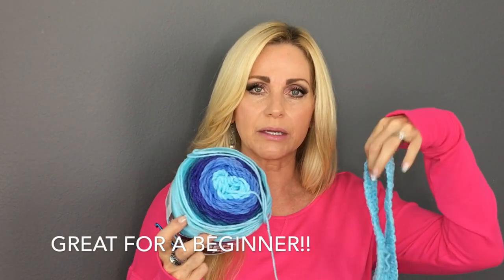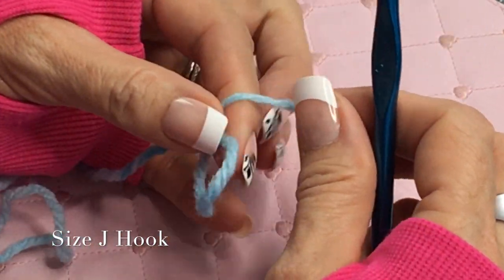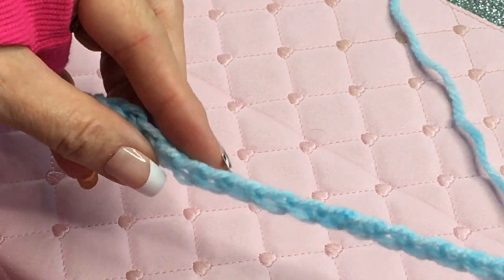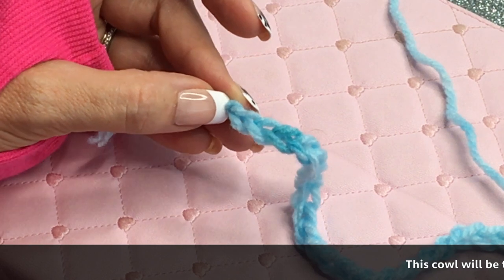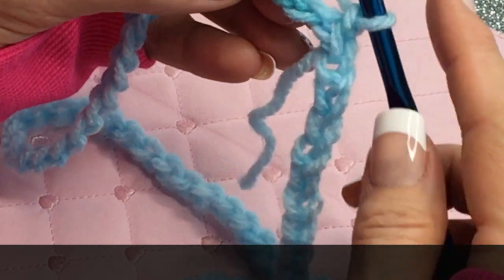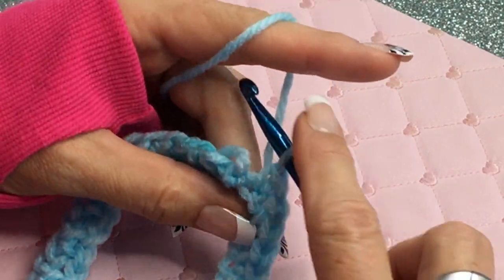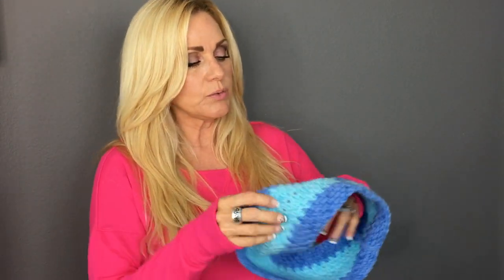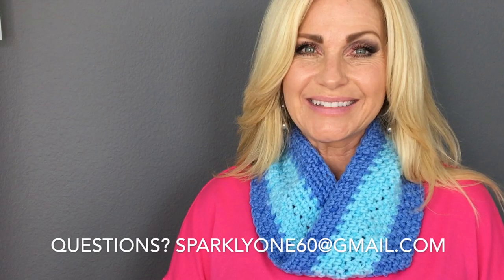How to Crochet a Cowl with a Twist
Crochet Cowl with a Twist

This crocheted cowl is super easy to make and great for a beginner. It's actually quite short, but I love wearing it under my jacket or sweater without the bulk. You can make it as long or as short as you'd like. It will twist and it makes for a nice tailored look.

I love this pattern because it's made is a spiral, so it looks like it has different stitches and it's only one stitich!

If you use a smaller yarn and smaller hook you will need more chains to make it long. Otherwise if you use a Bernat Pop like me, it should be fine.

Here's the pattern:
Size J Hook

Chain 90, 100 or 110 (depending on the length you want)
I suggest 90 chains and then put it on your neck to see if you like the length, then add in increments of 10 chains if you want it longer.

Join from front of the very first chain with a slip stitch, while keeping chains flat and without twisting. It will twist once you start your single crochets.

Chain 1, skip one chain and single crochet in next chain. Rep around and sl st to first sc.

Chain 1 and repeat pattern until it's approx 4-6 inches wide. If you make it wider it doesn't lay as flat, but it's your preference. Sl stitch to join.

Blessings,

Happy crocheting! 💖🌸